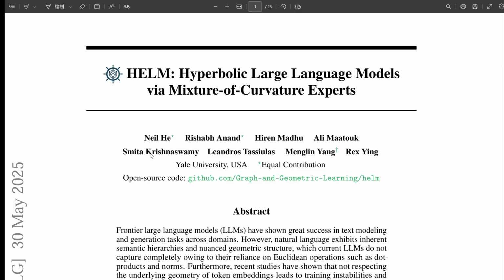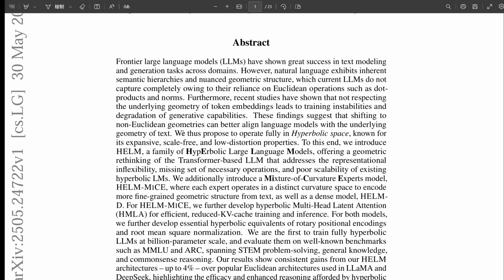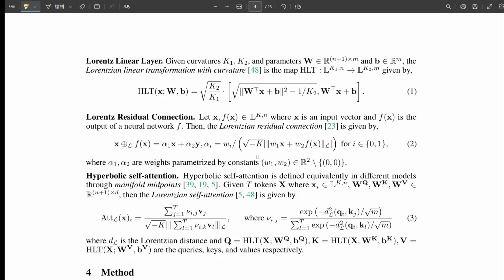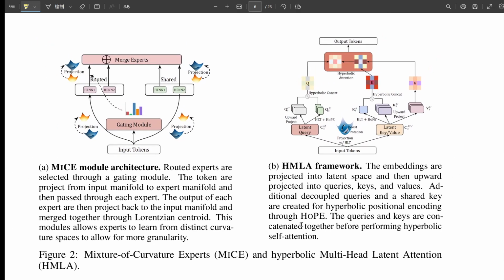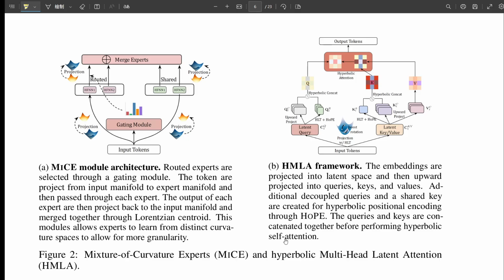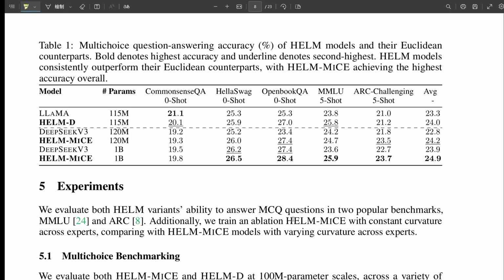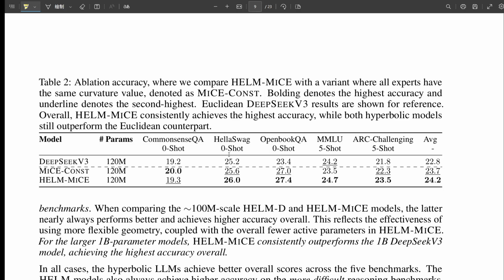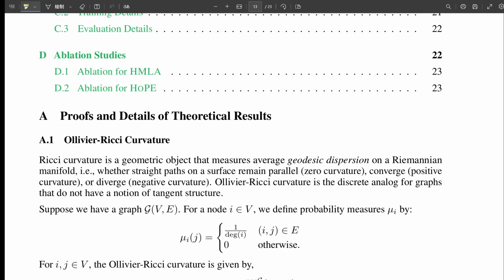HELM: Hyperbolic Large Language Models via Mixture-of-Curvature Experts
Neil He, Rishabh Anand, Hiren Madhu, Ali Maatouk, Smita Krishnaswamy, Leandros Tassiulas, Menglin Yang, Rex Ying

Large language models (LLMs) have shown great success in text modeling tasks across domains. However, natural language exhibits inherent semantic hierarchies and nuanced geometric structure, which current LLMs do not capture completely owing to their reliance on Euclidean operations. Recent studies have also shown that not respecting the geometry of token embeddings leads to training instabilities and degradation of generative capabilities. These findings suggest that shifting to non-Euclidean geometries can better align language models with the underlying geometry of text. We thus propose to operate fully in Hyperbolic space, known for its expansive, scale-free, and low-distortion properties. We thus introduce HELM, a family of HypErbolic Large Language Models, offering a geometric rethinking of the Transformer-based LLM that addresses the representational inflexibility, missing set of necessary operations, and poor scalability of existing hyperbolic LMs. We additionally introduce a Mixture-of-Curvature Experts model, HELM-MICE, where each expert operates in a distinct curvature space to encode more fine-grained geometric structure from text, as well as a dense model, HELM-D. For HELM-MICE, we further develop hyperbolic Multi-Head Latent Attention (HMLA) for efficient, reduced-KV-cache training and inference. For both models, we develop essential hyperbolic equivalents of rotary positional encodings and RMS normalization. We are the first to train fully hyperbolic LLMs at billion-parameter scale, and evaluate them on well-known benchmarks such as MMLU and ARC, spanning STEM problem-solving, general knowledge, and commonsense reasoning. Our results show consistent gains from our HELM architectures -- up to 4% -- over popular Euclidean architectures used in LLaMA and DeepSeek, highlighting the efficacy and enhanced reasoning afforded by hyperbolic geometry in large-scale LM pretraining.